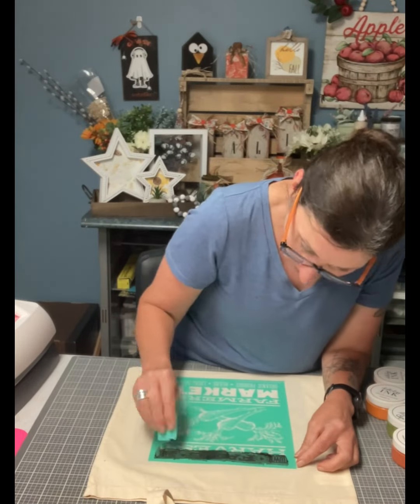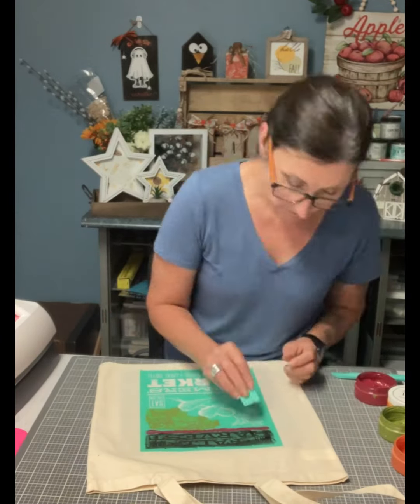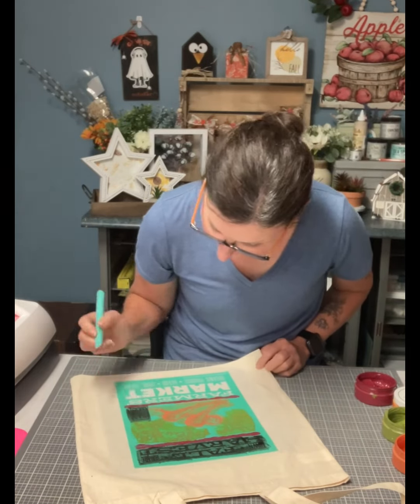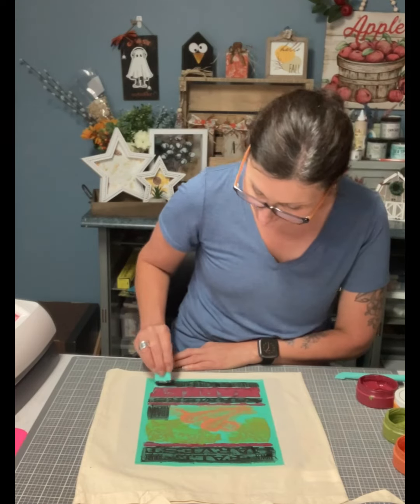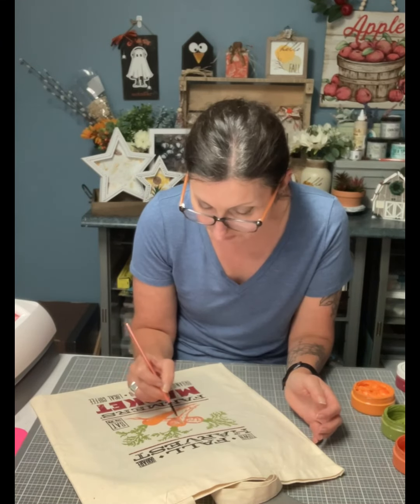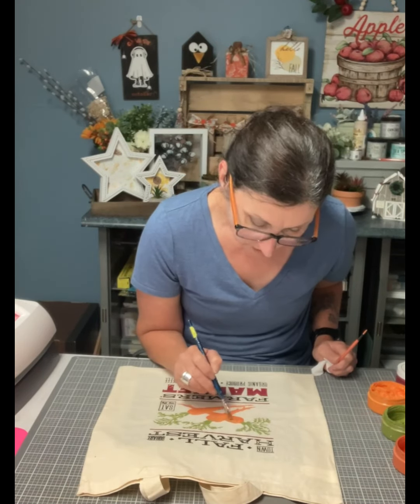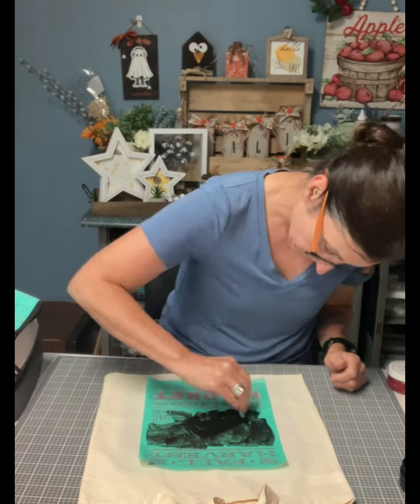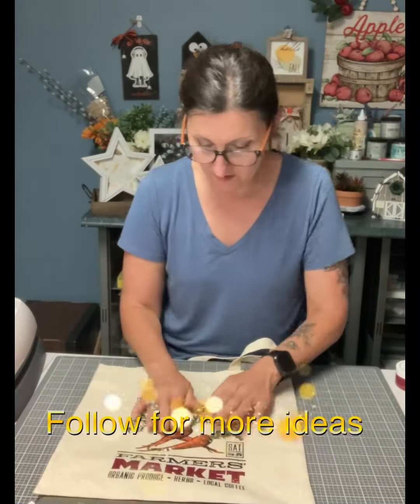Chalk Couture Harvest Market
Transform your shopping experience with our Harvest Market theme, offering a unique and sustainable bag for your grocery needs. Shopping Cart